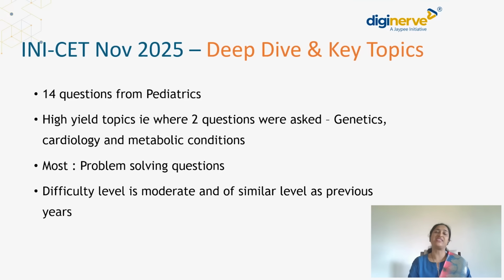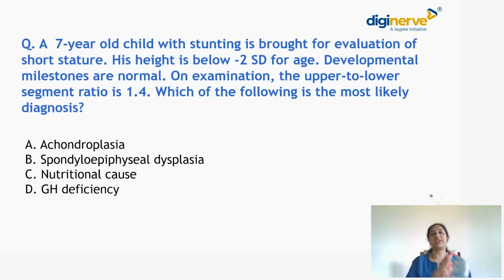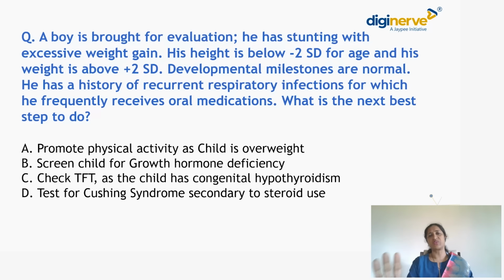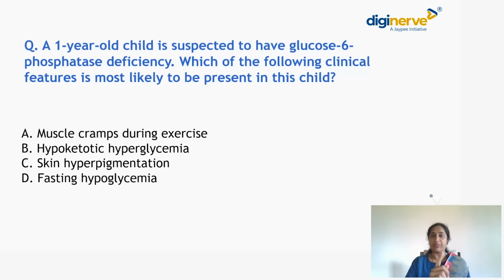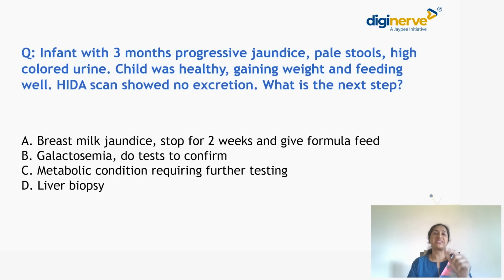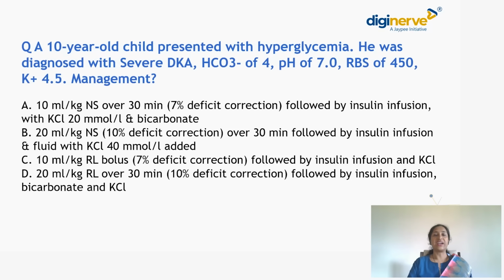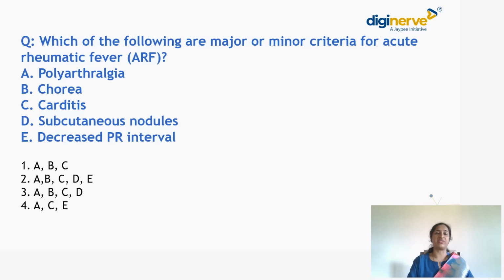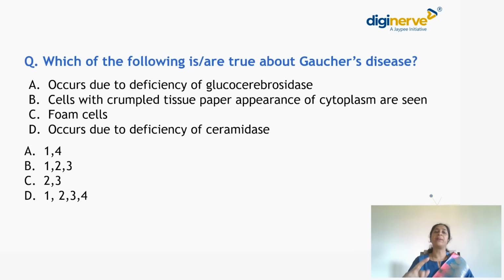INI-CET 2025 Pediatrics Recall with Dr Soundarya M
Join Dr Soundarya M for an in-depth Pediatrics recall discussion of INI-CET Nov 2025, covering tricky MCQs and high-yield topics that appeared in the exam.

Perfect for those targeting INI-CET May 2026 or NEET PG 2026.